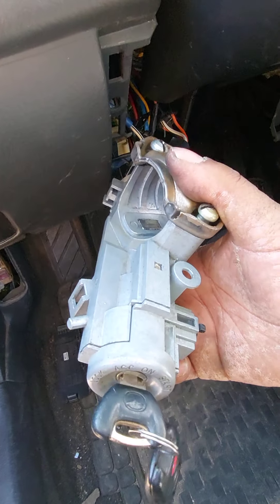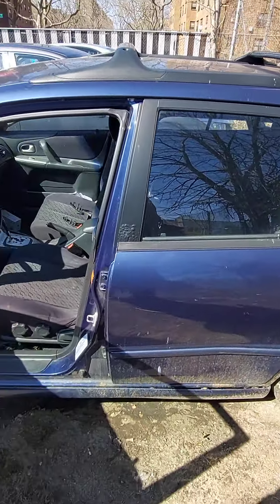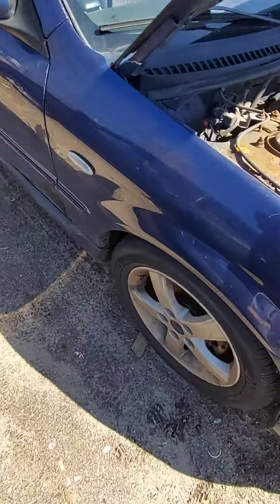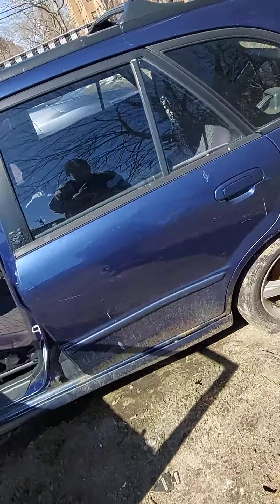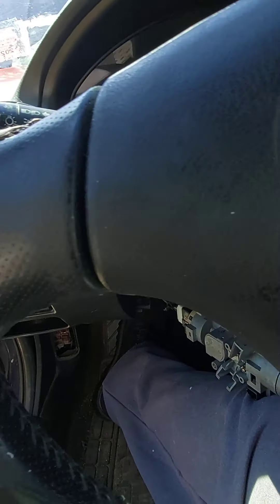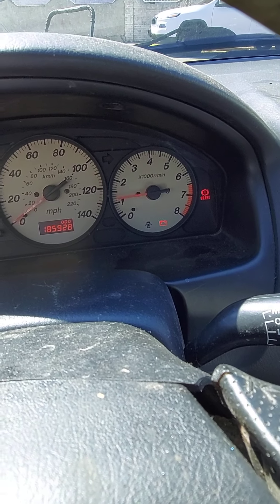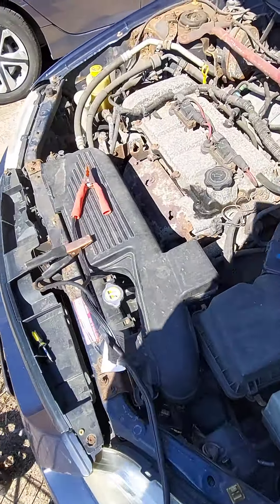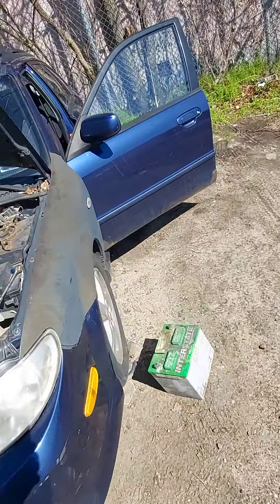mazda prestige 5 needs a new serpentine belt and a alternator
this 2003 mazda prestige 5 was given to me if it's worth fixing I 'll use it or sale it at the end of the day it's just another hustle and flow for me.